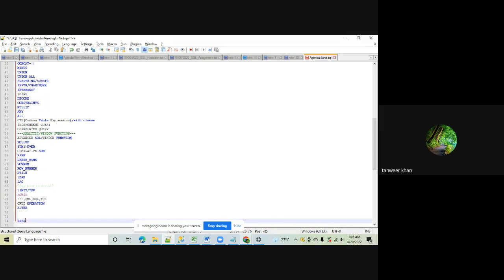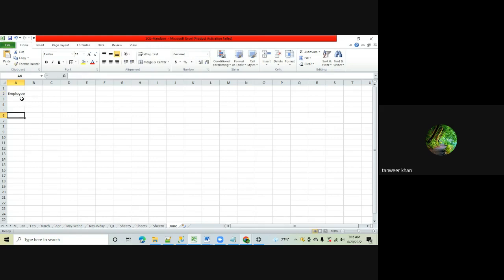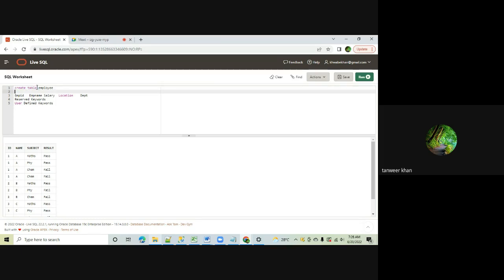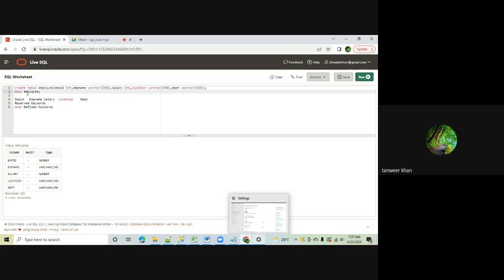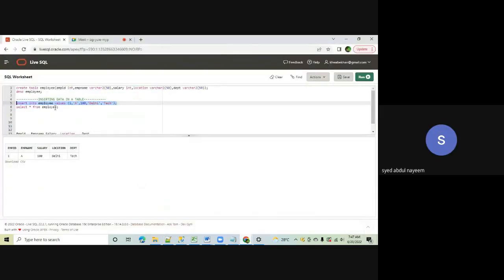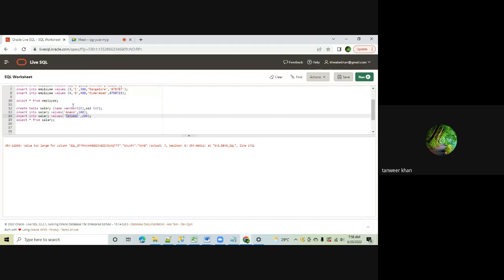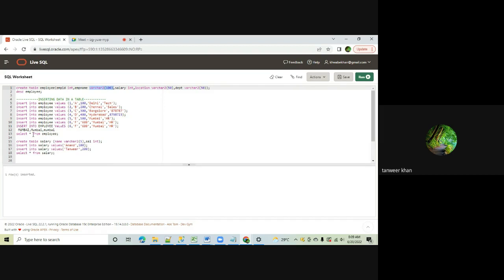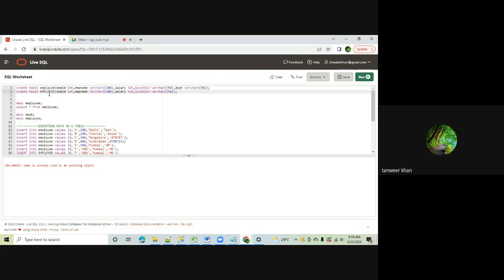SQL-June20-Demo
It was the demo class today for new batch started on 20th June 2022.
We have discussed the basic syntax of table creation and data insertion using SQL.